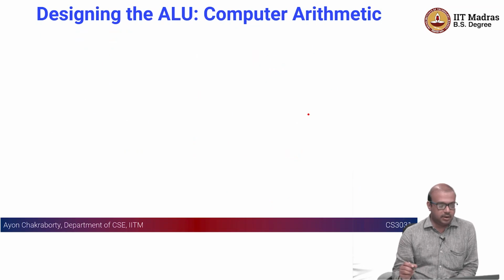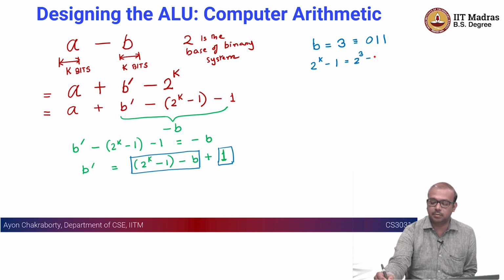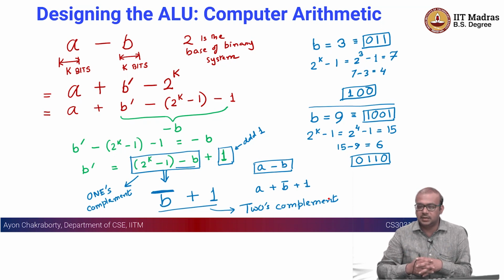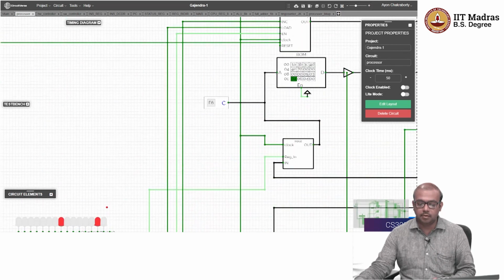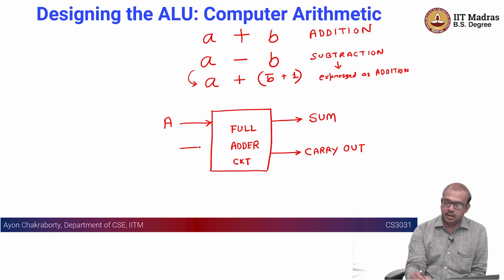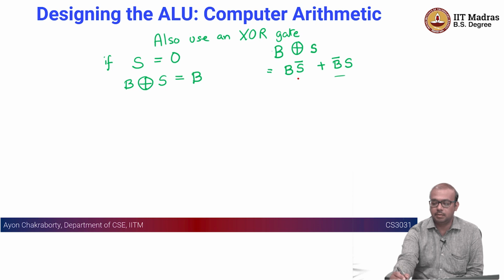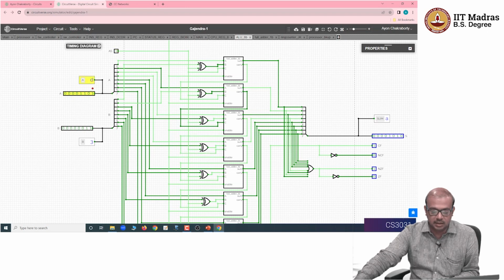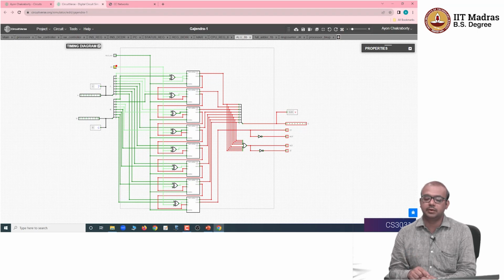11.2 : ALU Design and Computer Arithmatic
Video Overview
In this lecture, we dive deeper into alu design and computer arithmetic. Explore how basic operations like addition, subtraction, and logic functions are implemented in hardware, and understand how the gajendra 1 alu processes binary data to perform computations efficiently.